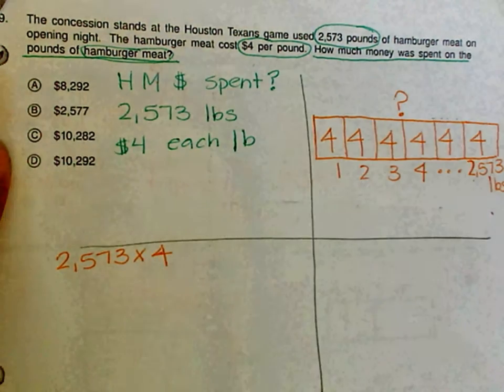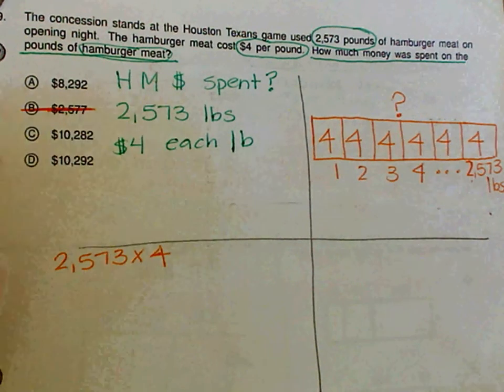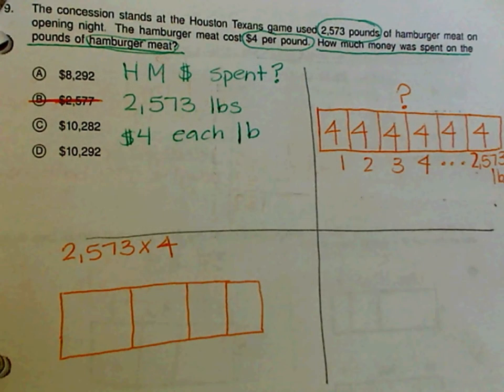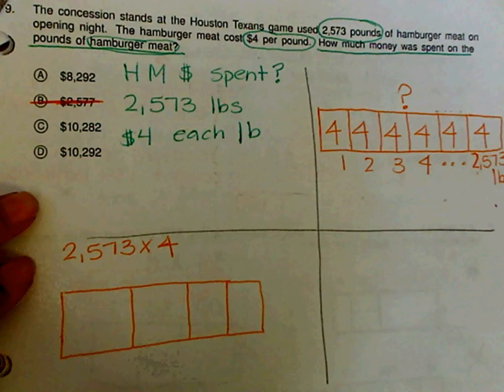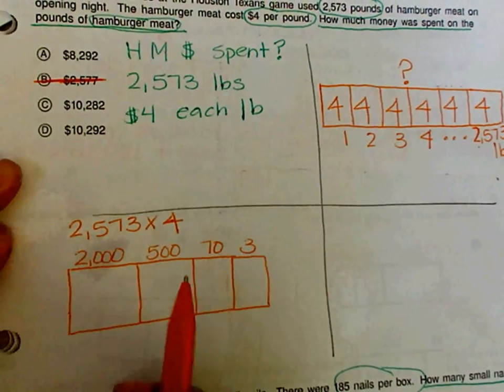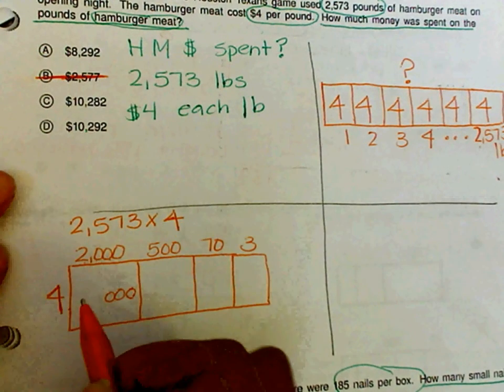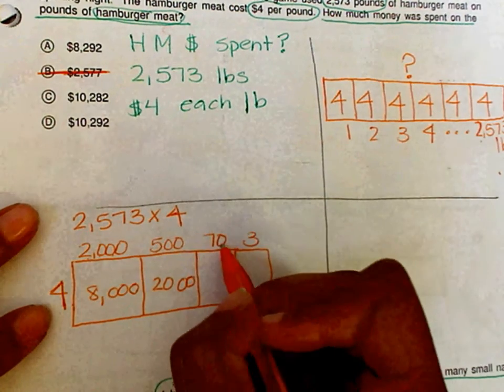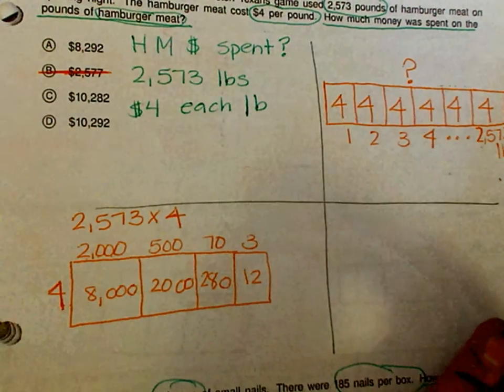Four digit by one digit multiplication 9.30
Four Digit by One Digit multiplication. Students can use dice to create numbers to use to practice multiplying.